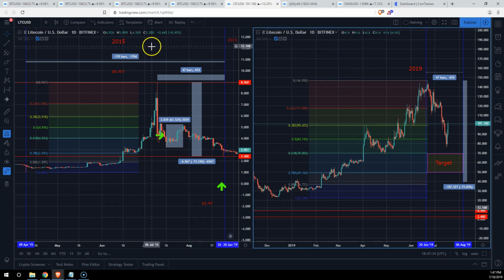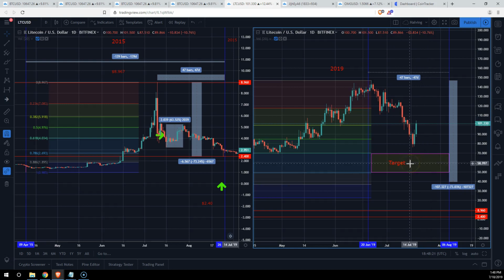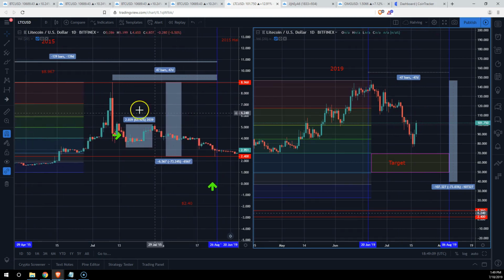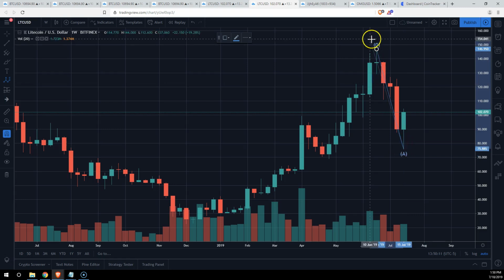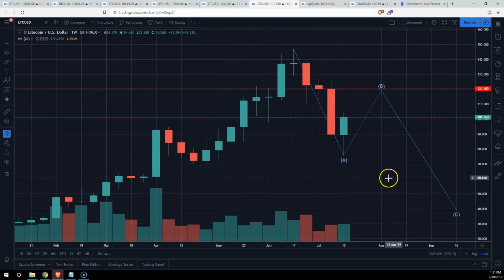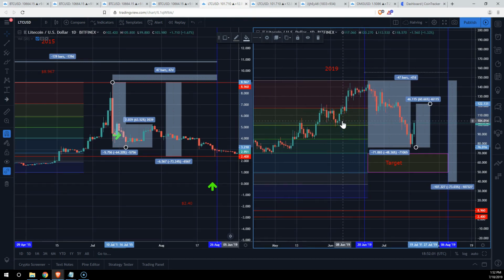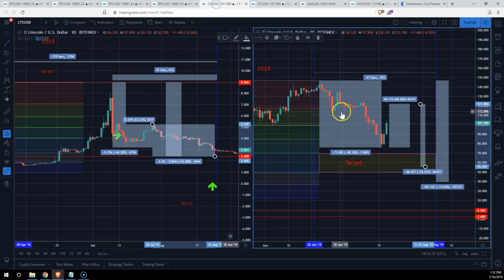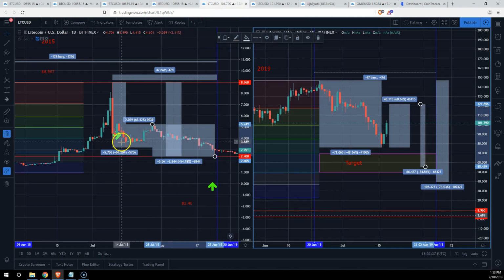Litecoin Headed to $40?